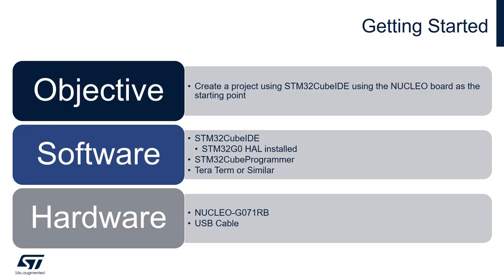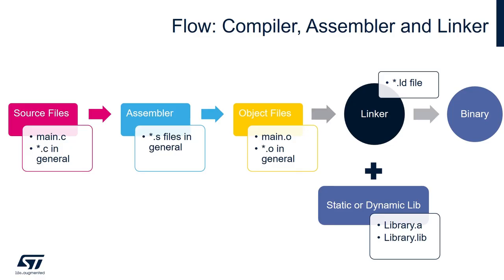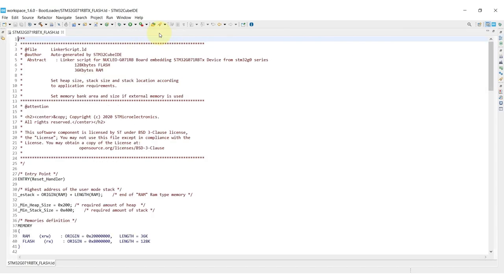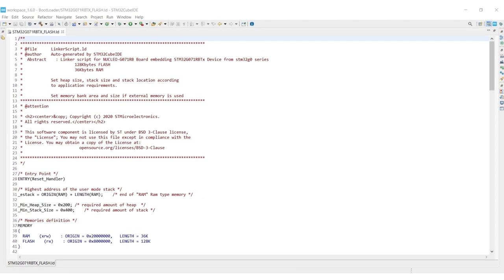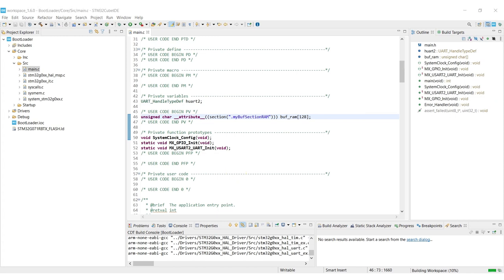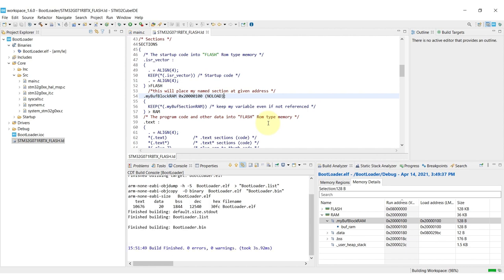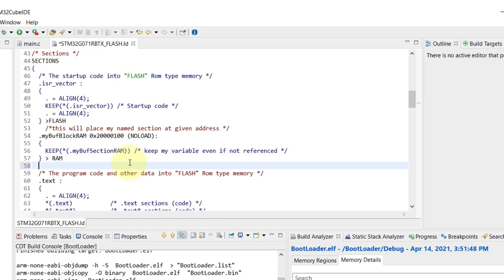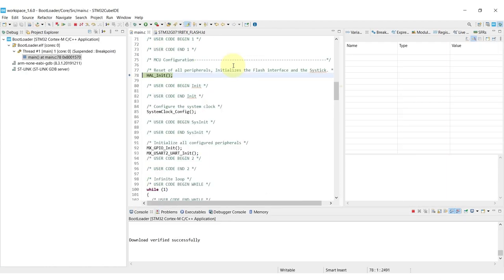How to Create a Super Simple Bootloader, Part 1: Getting Started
Learn how to create your STM32-based application using STM32CubeIDE and use its Linker Script to create segments of memories, place variables in RAM and FLASH, allocate functions in the desired memory region, and even how to share code between your application and custom bootloader.

The STM32CubeIDE is be used to create a super simple bootloader, after covering the basics of the linker script and evolves into creating an application that runs after the bootloader starts in a different portion of the memory.  This video series also shows how to debug Bootloader and Application simultaneously and how to create a static library shared between both projects.

Benefits you will take away:

• Understand the basics of the linker script
• Understand how to place variables in RAM and FLASH
• Understand how to create functions in RAM and FLASH
• Learn how to create a super simple bootloader
• Learn how to offset the interrupt vector and create an application to run in a different memory region
• Learn how to debug bootloader and application
• Learn how to share an API between bootloader and application

The code example and content used in this video series can be downloaded

In this video: we’ll start with the agenda and what to expect for the entire series, as well as a deeper understanding of what the linker script is and how it connects to the compiler and code itself. During this video, the demo session will cover the creation of the base project for the bootloader and how to add variables and contents in FLASH and RAM.

Hardware requirements: NUCLEO-G071RB is preferred, but any STM32 with Cortex-M0+ or higher can be used for the hands-on session with some minor changes. Note: STM32 with Cortex-M0 needs a different strategy when it comes to video 3 and onward, as the M0 core does not allow changing the NVIC address position due to lack of the VTOR register.